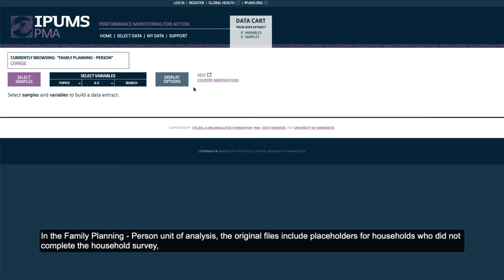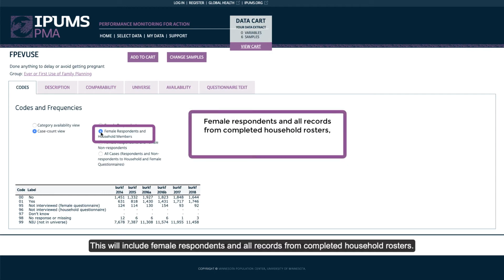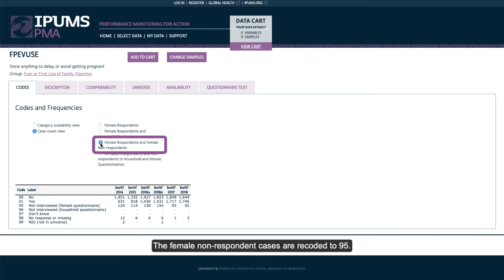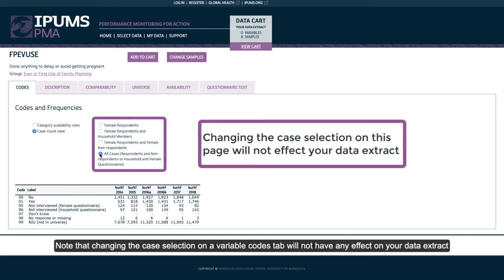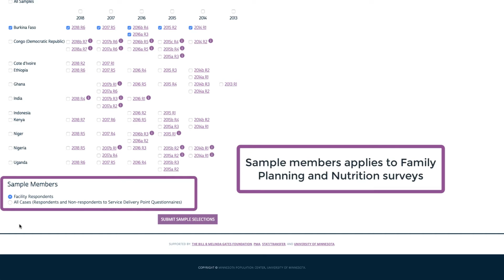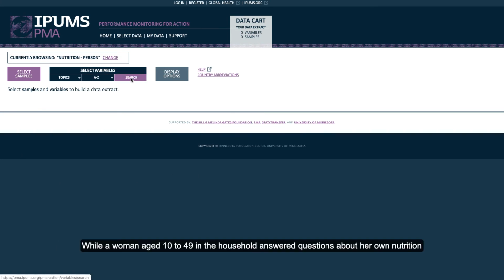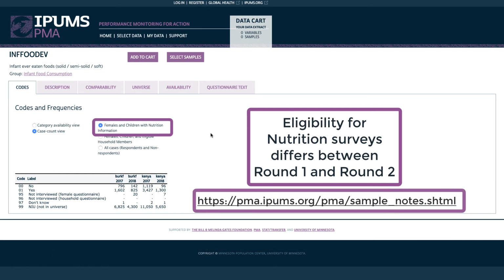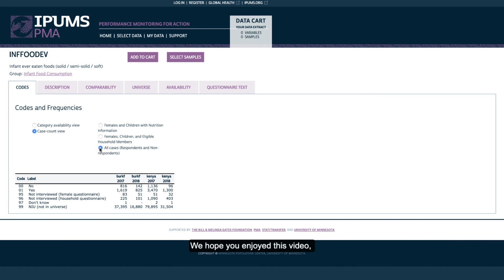IPUMS PMA: Case Selection Tutorial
This tutorial will explain the case selection feature on the IPUMS PMA data extract system.

IPUMS provides census and survey data from around the world integrated across time and space. IPUMS integration and documentation make it easy to study change, conduct comparative research, merge information across data types, and analyze individuals within family and community contexts. Data and services are available free of charge.

and remember: Use it for good -- never for evil!